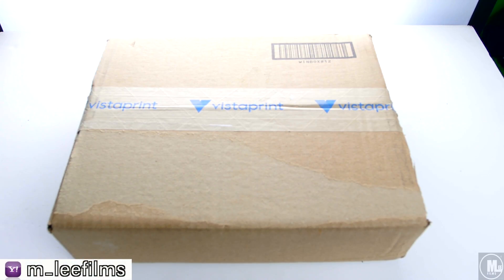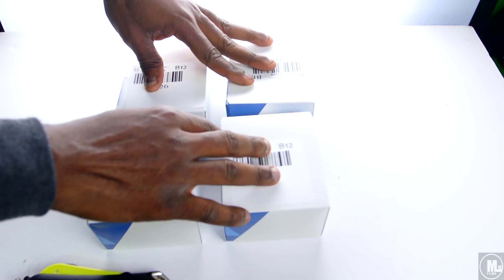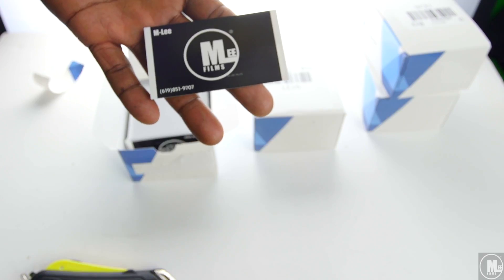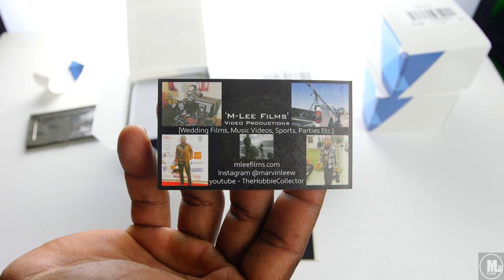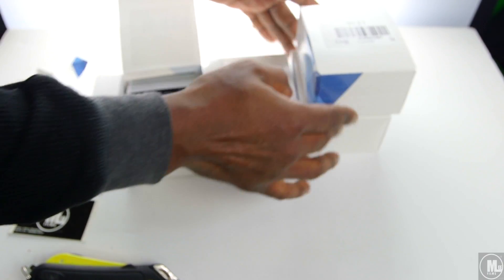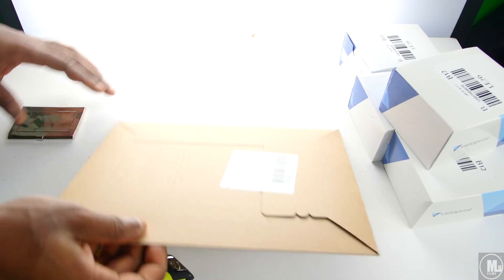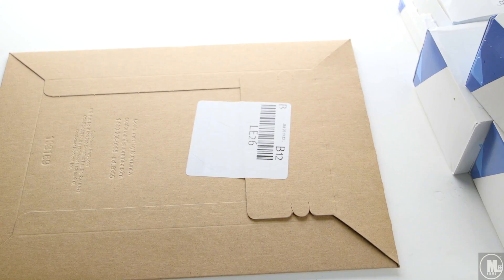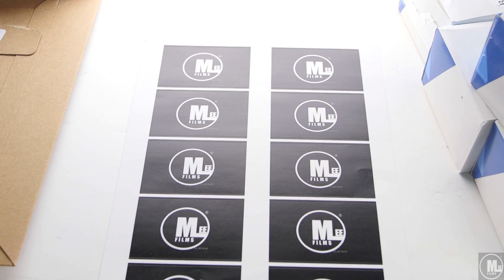New Vista Print Business Cards 2017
A First Look at my New Business through Vistaprint for my Film Business.